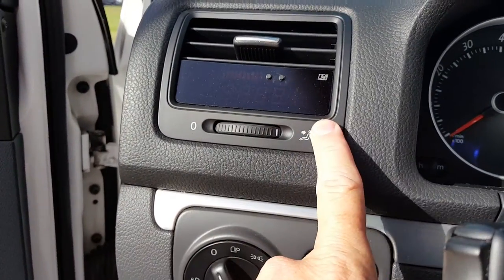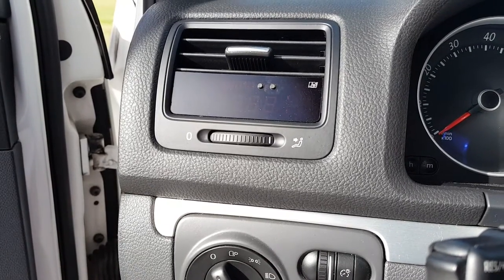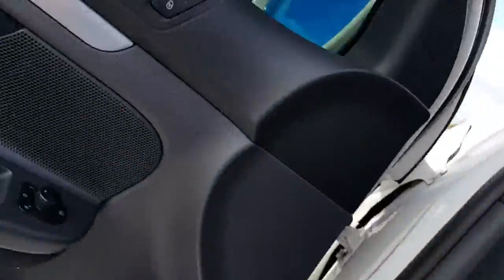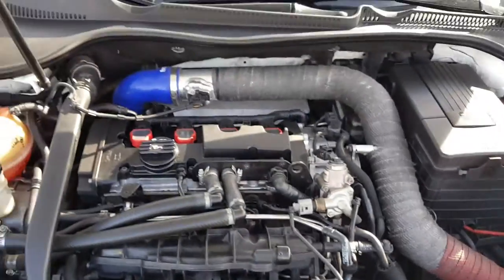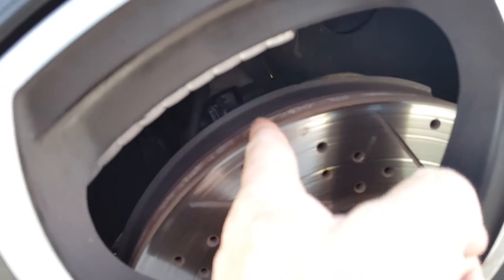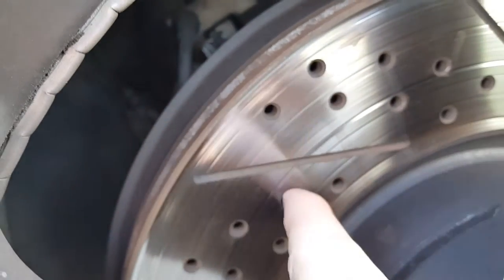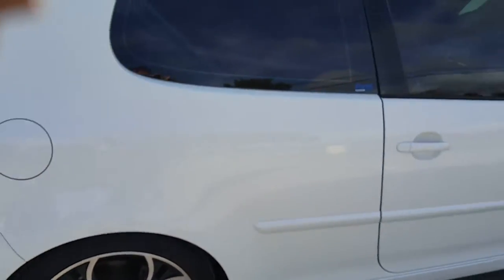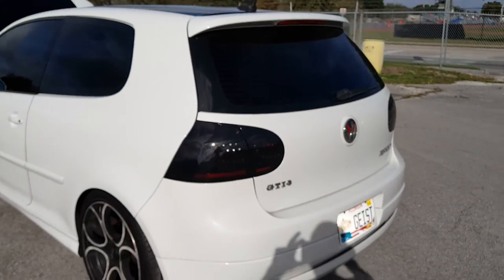What's Code 0456 VW GTI MkV NEW Gas Cap/Purge Vlv.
Talk about: How P3 Dash Gauge also reveals error codes it's actually 456, upcoming Stop-Tech Directional Vein rotors, and inside street knowledge of MARVEL's X-force, and upcoming MCU movie Captain America Civil War👍🙋😊🚗.        🚓🚓🚓🚓🚓      🐌